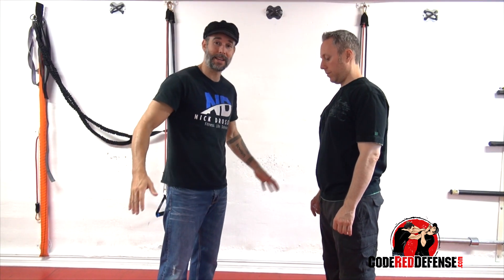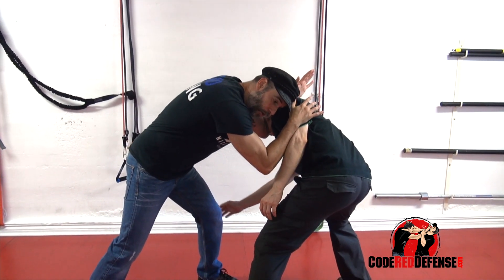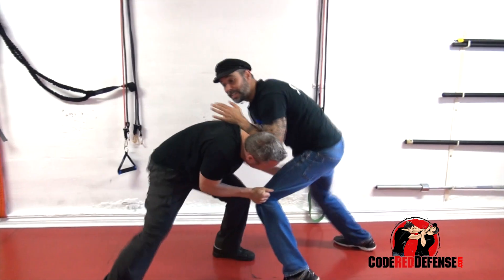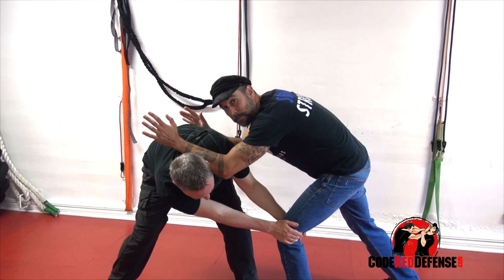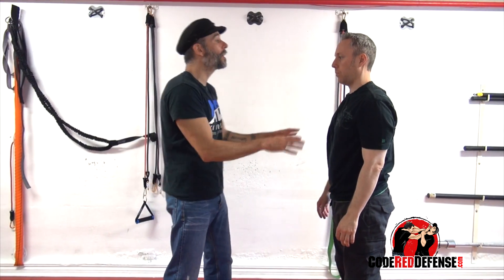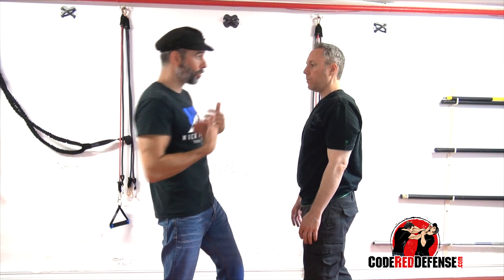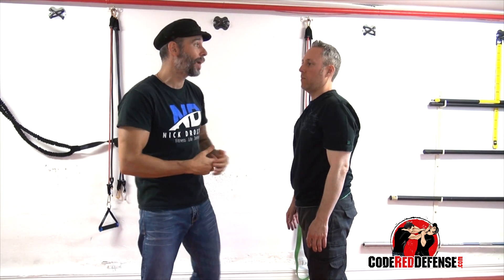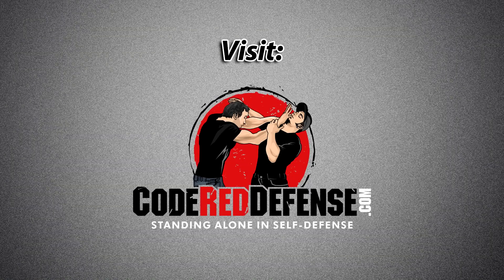Defense against a Double Leg Takedown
In this video, we look at how to defend against a double leg takedown. First off, a crucial element of self defense to always keep in mind is to be aware and ready for any type of situation.

Furthermore, you need to have a proper fighting stance when someone is confronting you. It's best to place your body correctly and defuse the situation at the same time. It's also important to have your hands up, ready to block an incoming punch or jam a double leg takedown.

Takedowns, happen relatively quickly in a street fight so it's important to be aware and understand that they can it be used by an assailant at any moment prior or even during a fight.

A good way to defend against a double leg takedown is to slightly sprawl your legs for a better balance and jam the incoming double leg takedown with the blade of your forearms.

As soon as you blocked or jammed the incoming takedown, immediately go into your strikes to terminate the danger.

Watch the video for more self-defense tips against a double leg takedown.

Your safety is our priority.

Nick Drossos and Patrick V
Code Red Defense